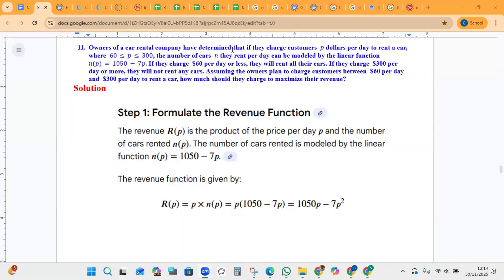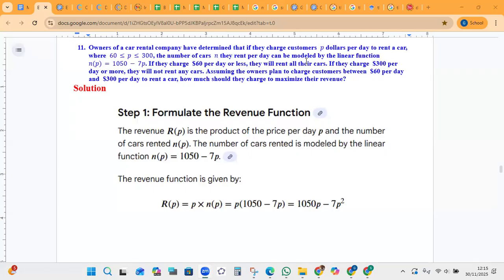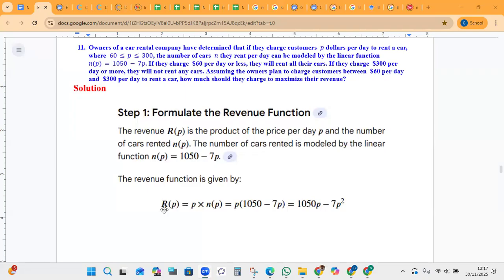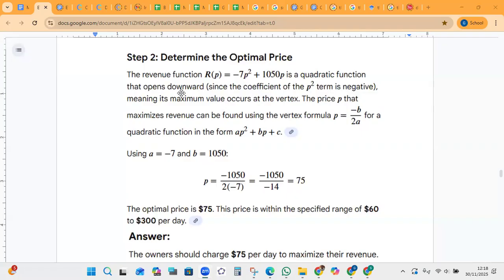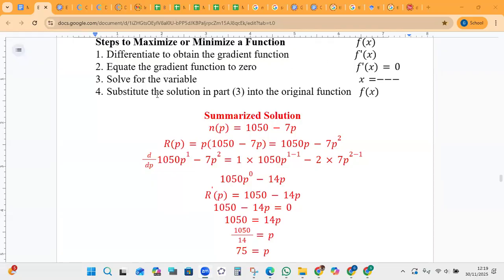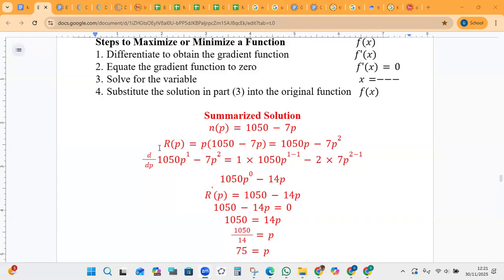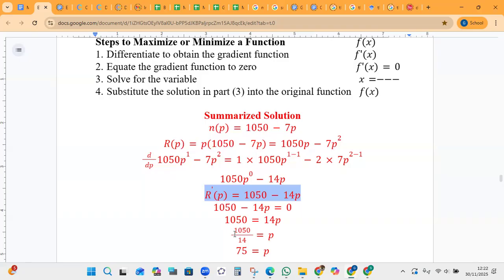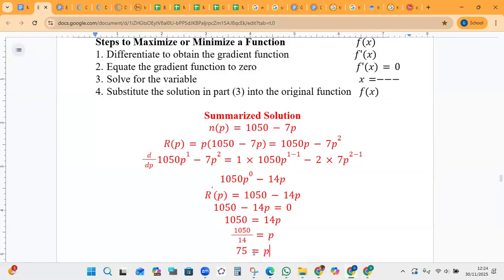Q11 Maximizing a Revenue Function